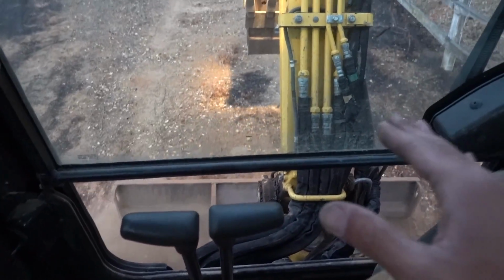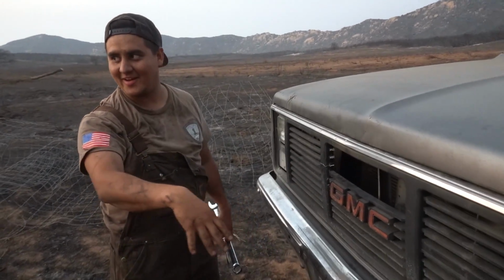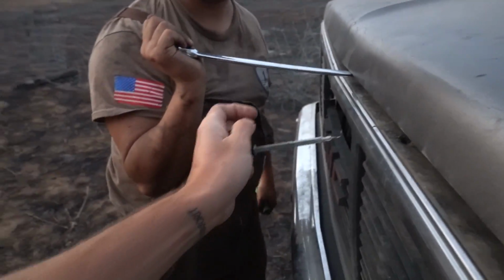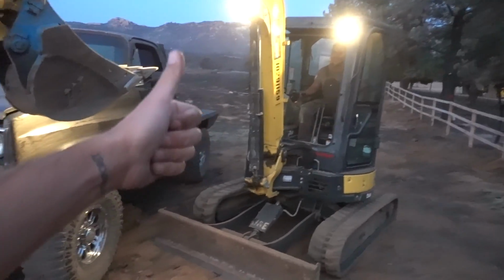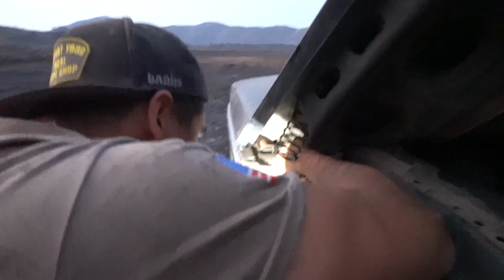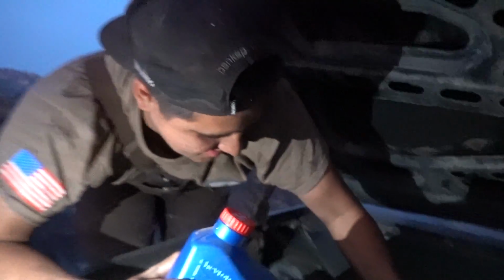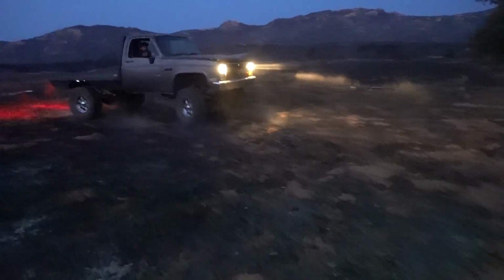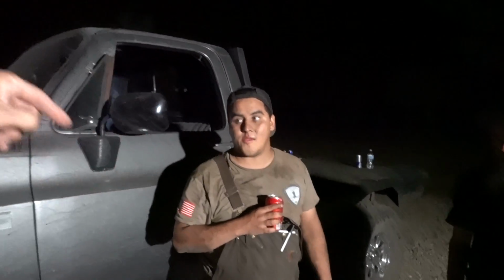CHEVY vs EXCAVATOR